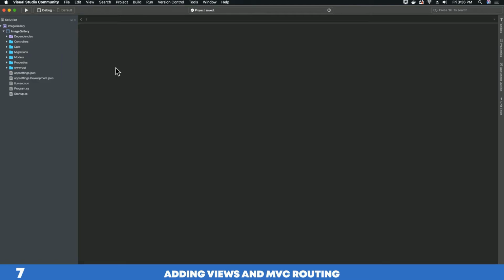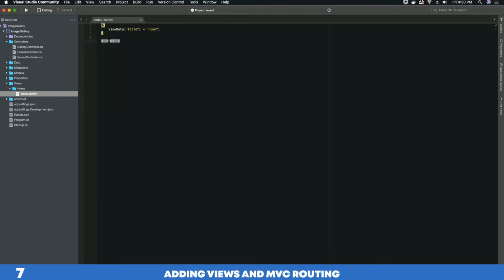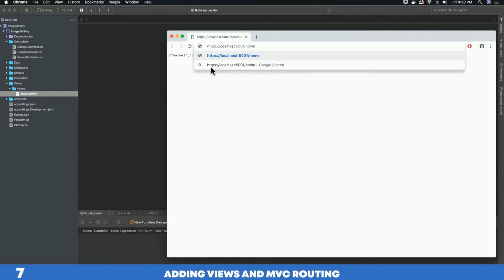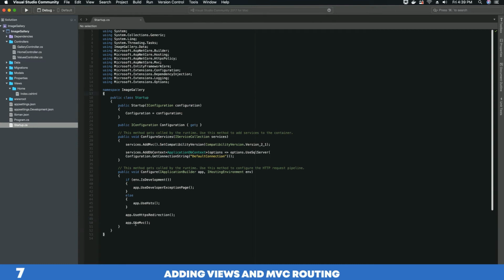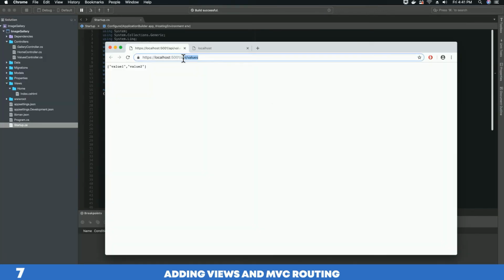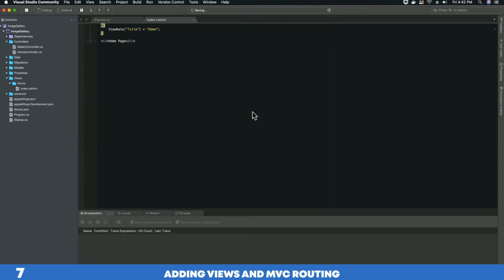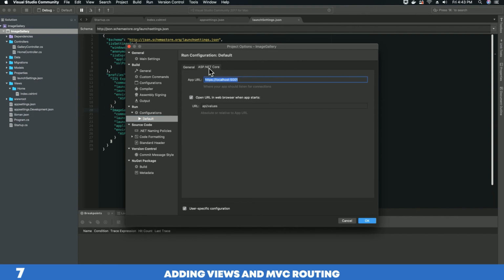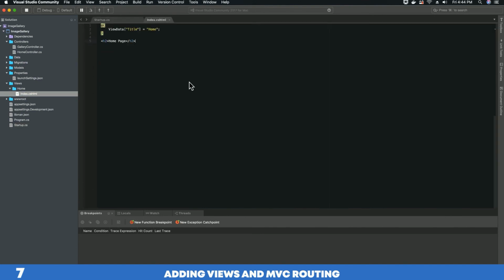Creating Image Gallery With Asp.Net Core 2.1 Web API - Adding Views & MVC Routing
In this video tutorial we will be setting up the routing and adding a Index View for us to work on the front-end. We will use this Index view to display our Image Uploader to the user.

What is Routing in Asp.Net Core ?
Routing is responsible for mapping request URIs to endpoint selectors and dispatching incoming requests to endpoints. Routes are defined in the app and configured when the app starts. A route can optionally extract values from the URL contained in the request, and these values can then be used for request processing. Using route information from the app, routing is also able to generate URLs that map to endpoint selectors.

To know more about routing, read Microsoft Docs on Routing in ASP.NET Core